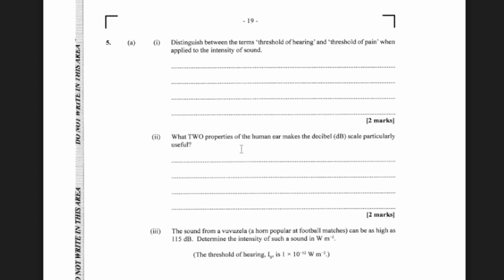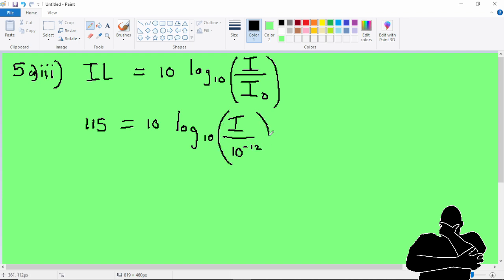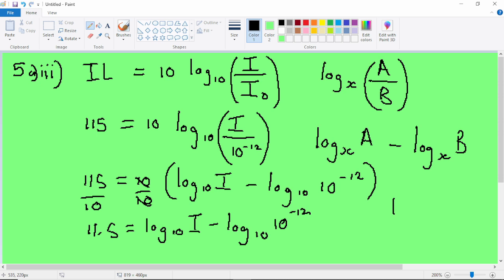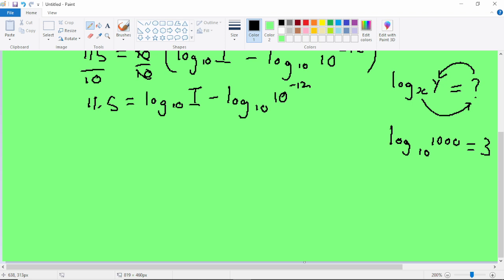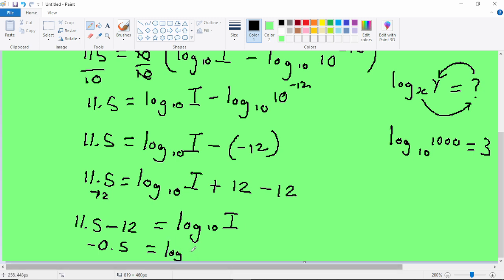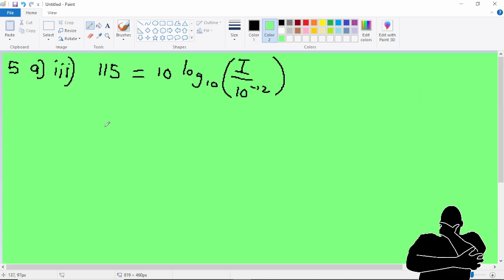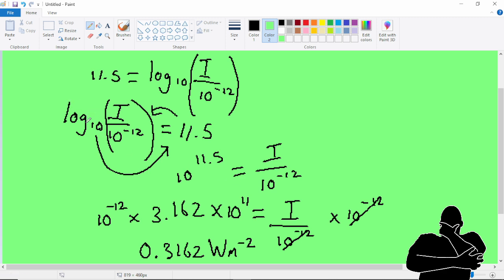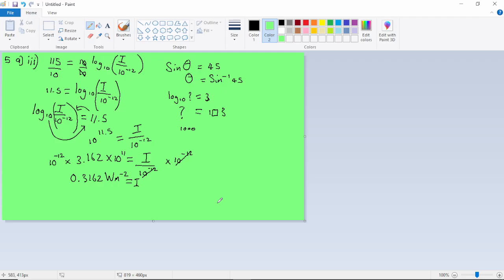CAPE Physics: Sound PPQs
In this video we go through part A of question 5 for the Physics Unit 1 2017 Paper 2. A brief overview of logarithms is given.